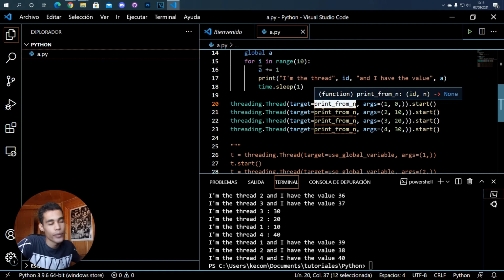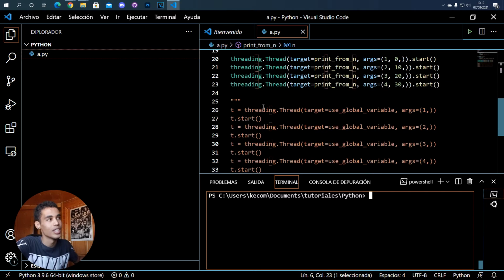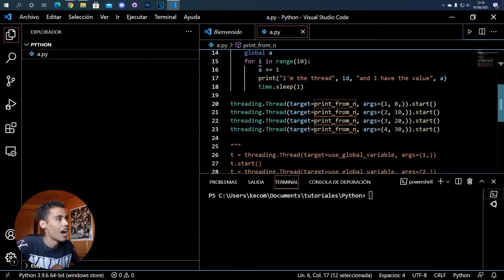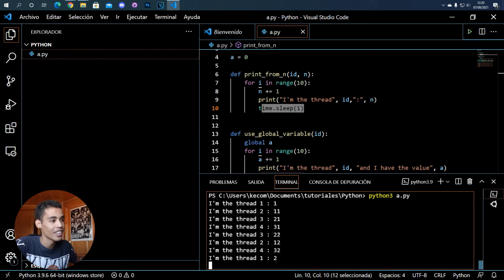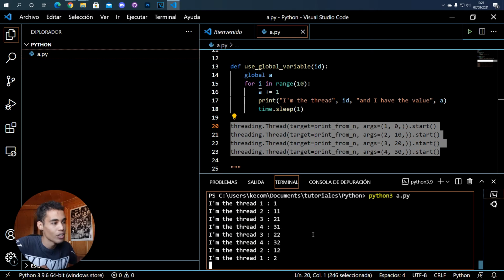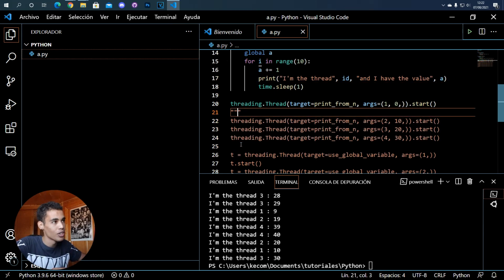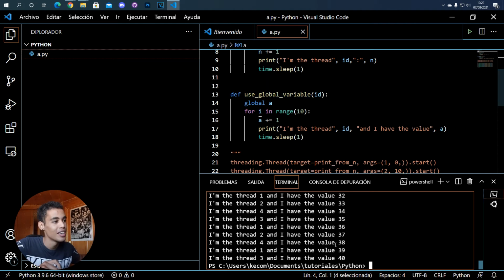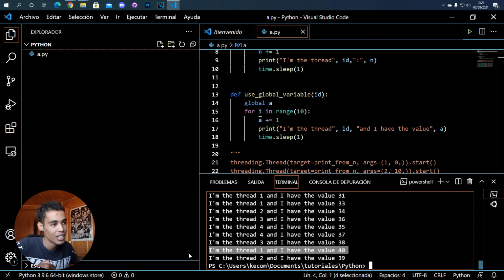PYTHON COURSE #10 - Threads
In this video we are going to talk about threads.
¡¡IMPORTANT!! In the video I forgot to mention the join function. It is used to wait a thread and make it finish correctly, we have to use it whenever it is possible.

Content of the video:
0:00 - Intro
0:13 - threading library
0:25 - Creating a thread
5:06 - My web!
5:17 - Outro